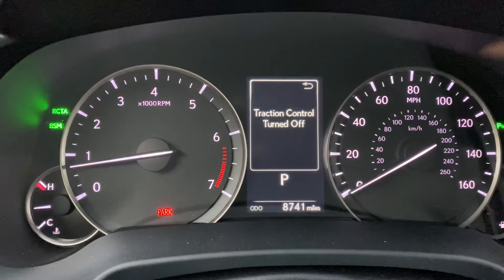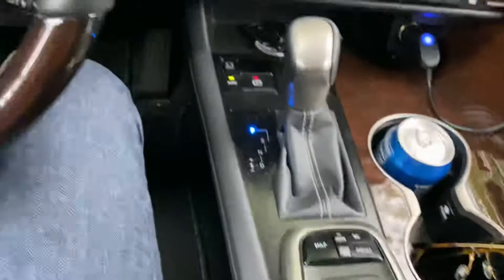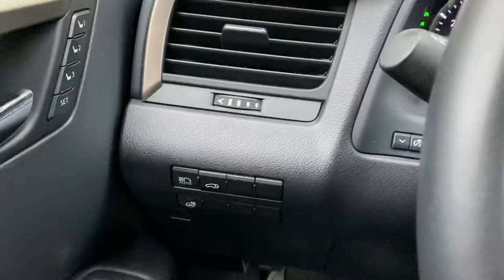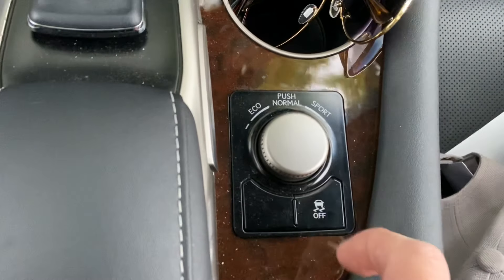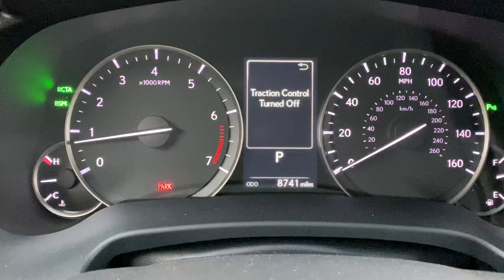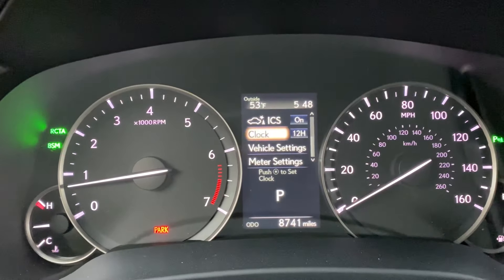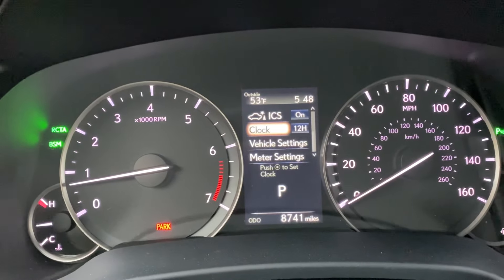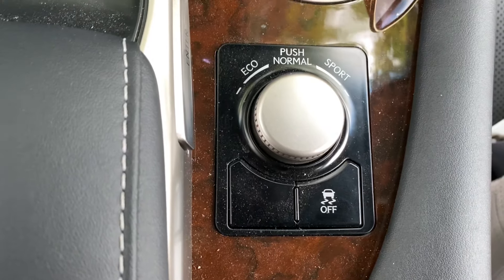Lexus: How to Turn Traction Control ON & Off with Button (Non Pedal)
I show you how to turn on or off the traction control with a button on some Lexus and Toyota models. Note that some vehicles dont have a button and you need to use your pedal. I have a Lexus RX 350 but was the same way for my NX 200t and should be the same with other Lexus and Toyota models as well. Note that with some Toyota models the button is not near the center console but rather its next to the speedometer on the drivers side.